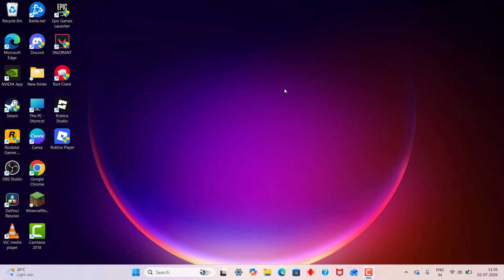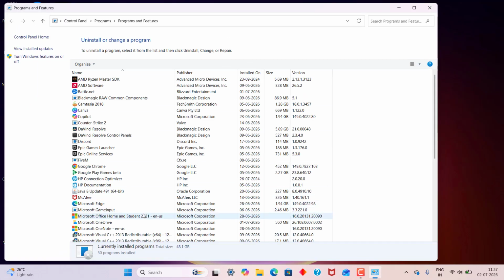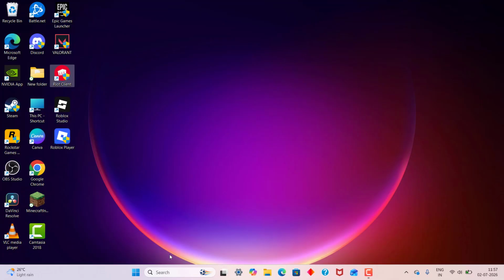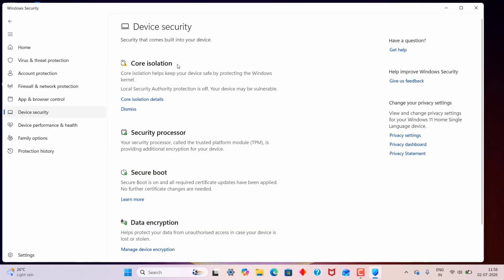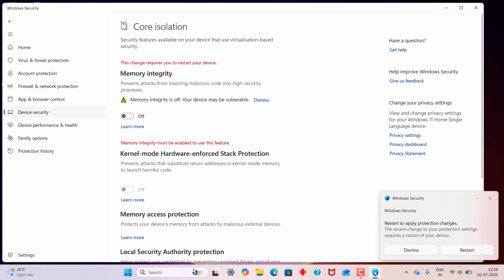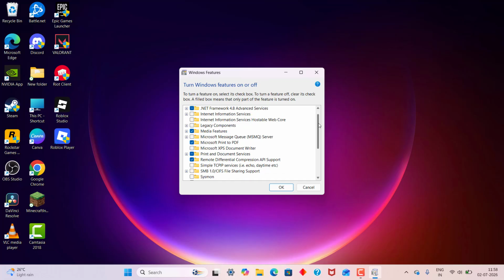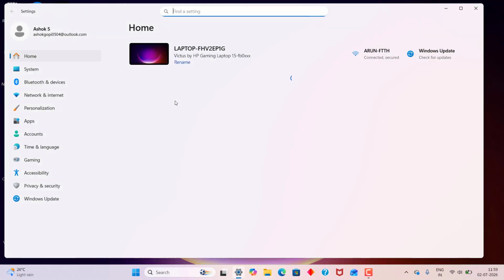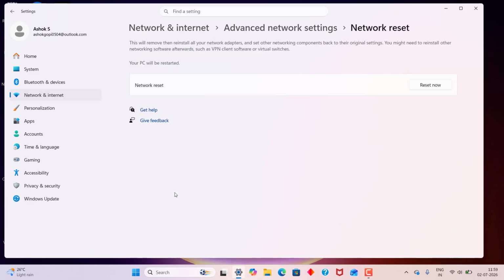How To Fix VMD Controller Has Encountered A Fatal Unrecoverable Error VMD 9001 Valorant (2026)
Are you getting the “VMD Controller Has Encountered A Fatal Unrecoverable Error (VMD 9001)” in Valorant? In this video, I’ll show you the best working methods to fix this issue.